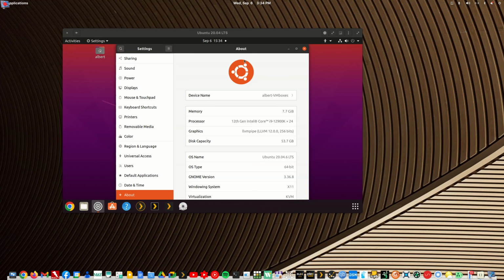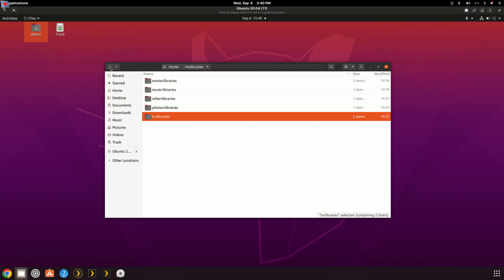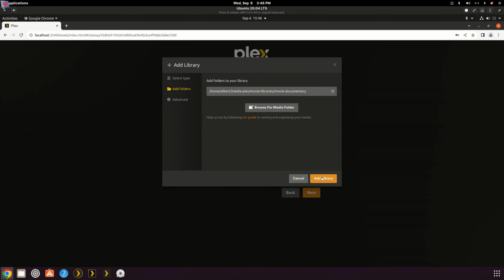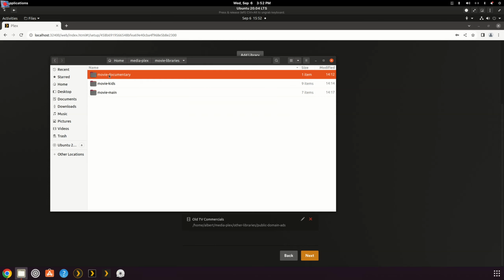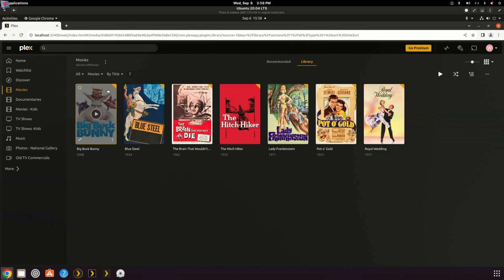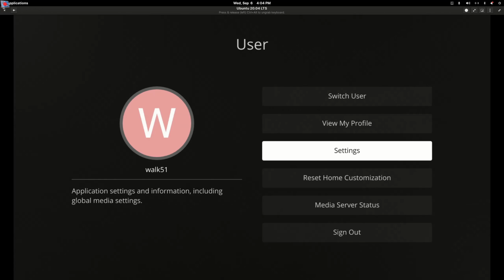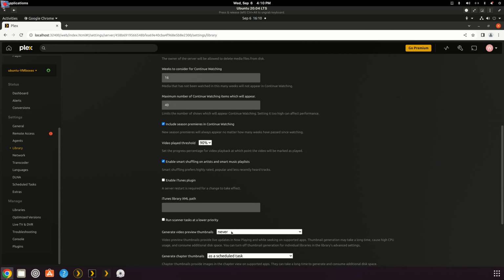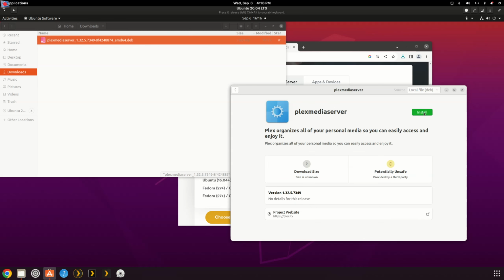Plex Server setup as a Snap on Ubuntu 20.04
This is a virtual install.

A Snap Plex install in Ubuntu sets the proper folder and file permissions, while a .deb downloaded install from Plex doesn’t.

If you follow Plex’s official install instructions found here for Linux…

You will need to sort out permissions with the help of this article.

Use the Snap install from Ubuntu’s Software store to avoid learning about Linux permissions.

Plex Scheduled Tasks, using the Plex Dance sequence, and series that have different listings at TMDB & TVDB...